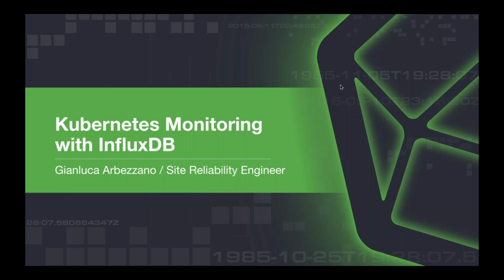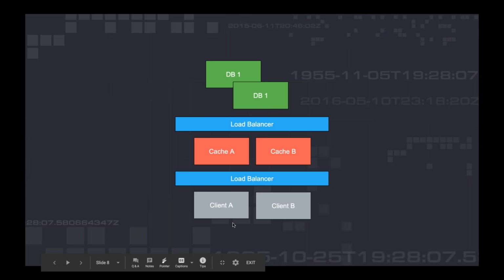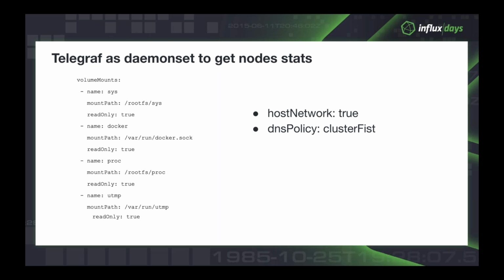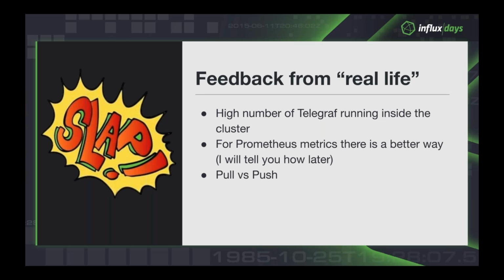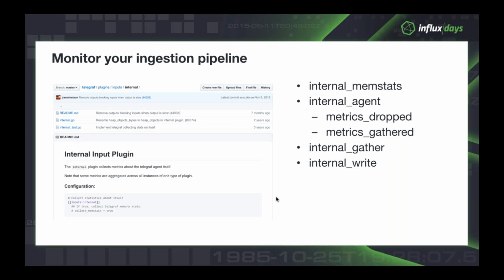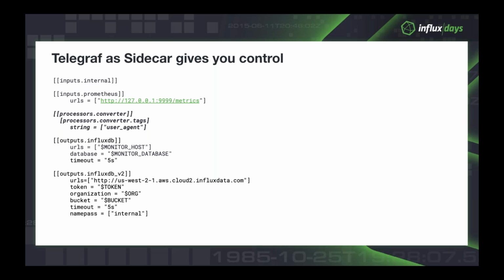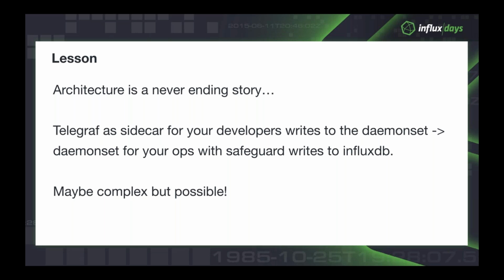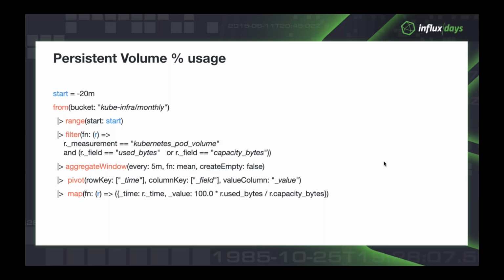Learn how to Use a Time Series Platform to Monitor All Aspects of Your Kubernetes Deployment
In this talk, Gianluca Arbezzano of InfluxData, will focus on a variety of architectures using Telegraf to scale scraping in Kubernetes and empower developers. He’ll describe his experiences around
scaling /metrics in the microservices of InfluxData’s Cloud 2.0 Kubernetes system.

In this webinar we will discuss:

Being familiar with Kubernetes monitoring requirements.
Best practices to combine pull and push methods to achieve scalable observability.